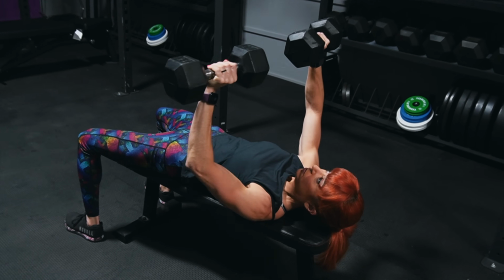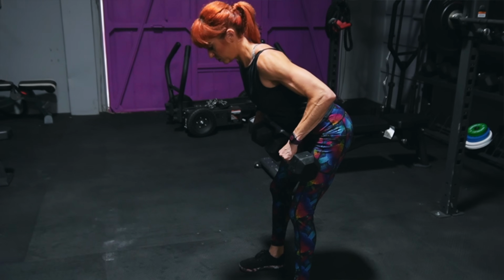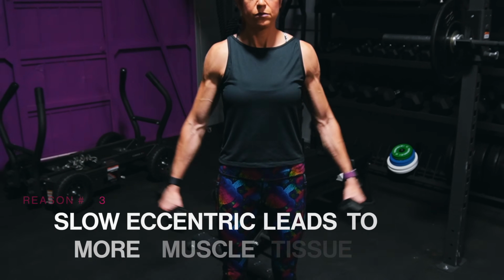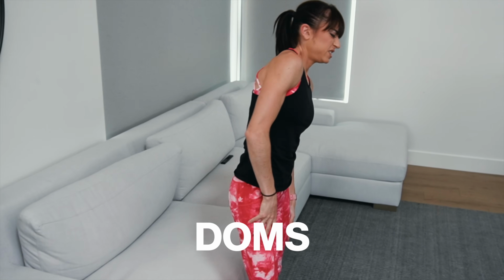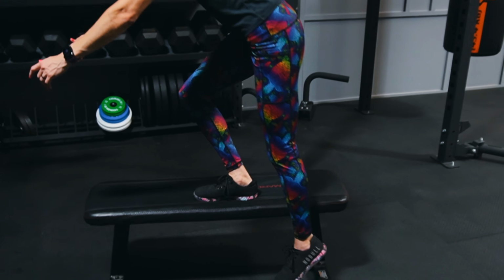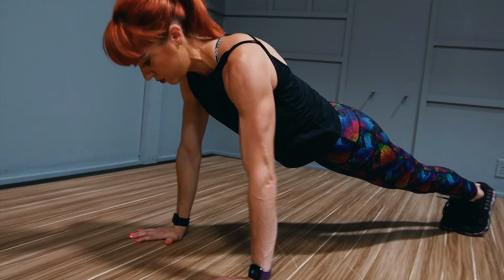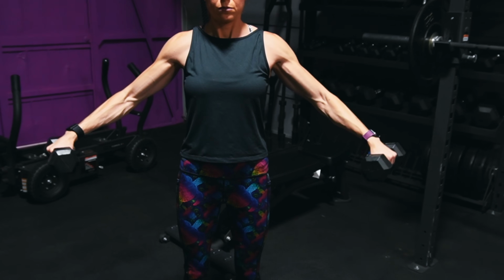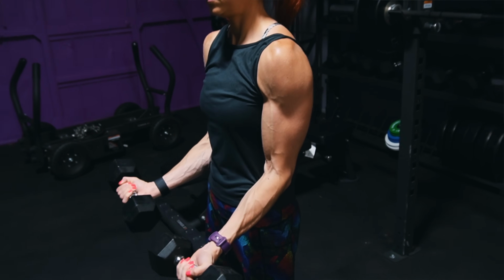Build Muscle and Increase Strength With This Training Technique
We all want something that helps us get better results faster.

It’s why, no matter how much we know, fad diets and extreme workout routines have an allure.

But often, it is really small 1% improvements and tweaks to what we are currently doing that make the difference.

That’s why I want to share this simple training technique that can accelerate your results.

And you can implement it today without really making any changes to your schedule or workout designs.

It’s adding in an Eccentric Focus to exercises!

In this video I’ll discuss what focusing on the eccentric means, how it can lead to better results faster and how you can include it in your current training routine to accelerate your strength and muscle gains!

And this technique can help you build muscle and strength whether you’re training in a full gym or using only bodyweight exercises!

👉 Build Muscle and Increase Strength with Eccentrics
00:00 Intro
00:48  Why do we turn to cardio?
02:43  Muscle Functions
03:47  Rest
04:38  Failure
05:25  Rep Ranges
06:27  Intensity